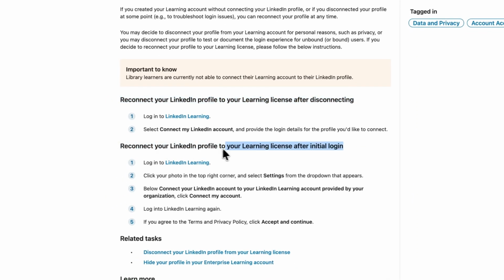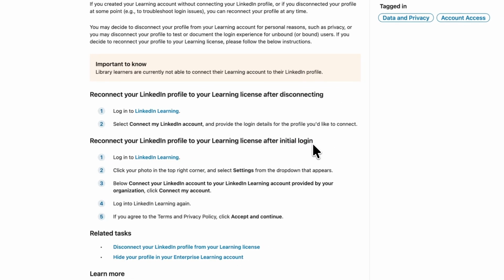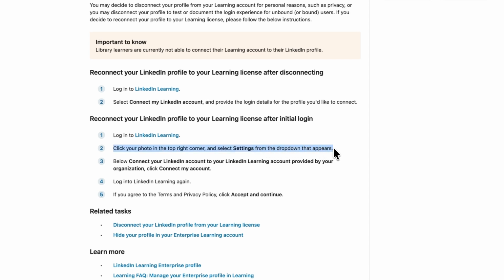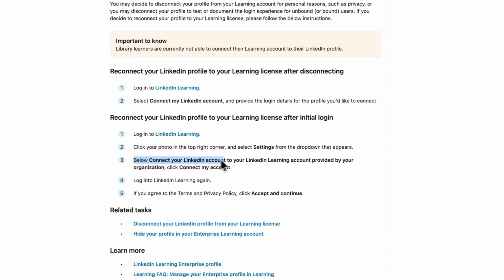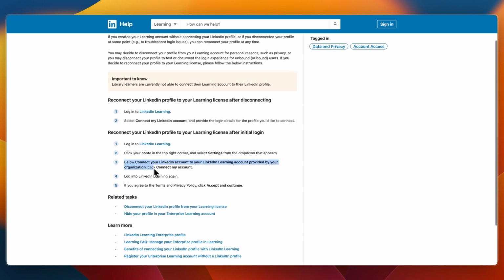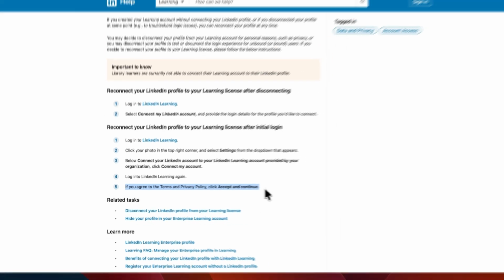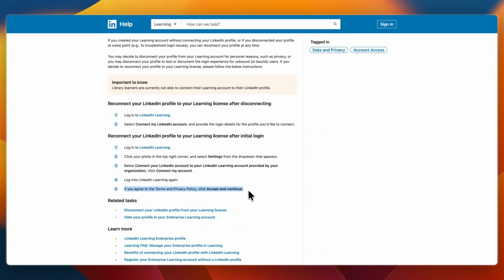How To Link LinkedIn Learning To My LinkedIn Account - Step By Step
In this video, I’ll show you how to link LinkedIn Learning to your LinkedIn account.

👉 We’ll go step by step through connecting your LinkedIn Learning subscription to your LinkedIn profile so you can seamlessly showcase your certificates and learning activity.